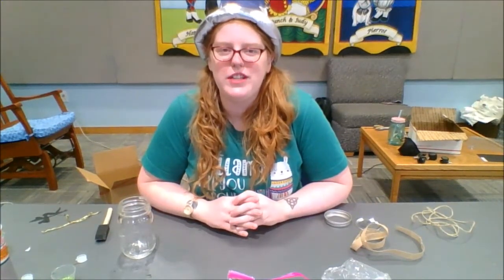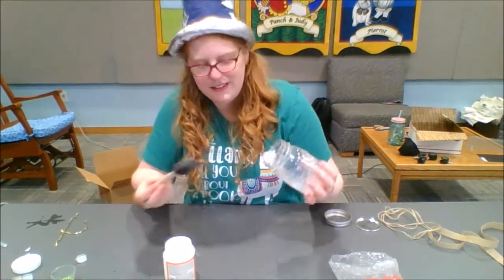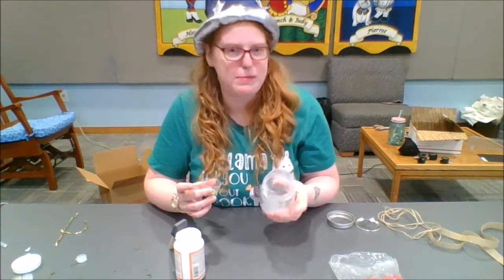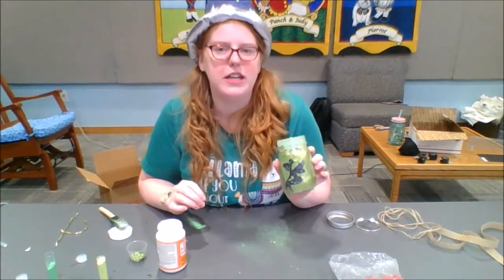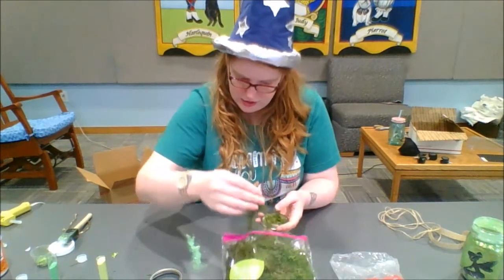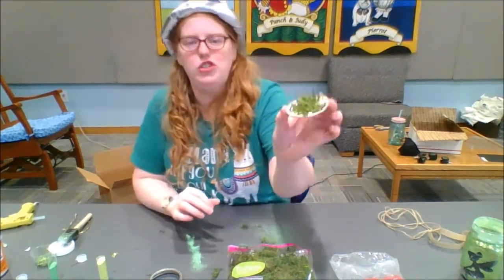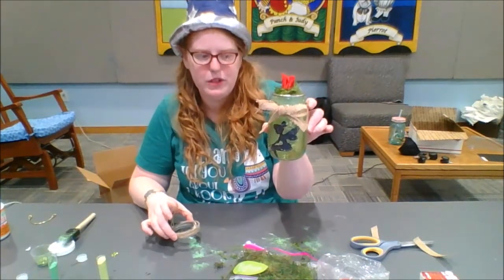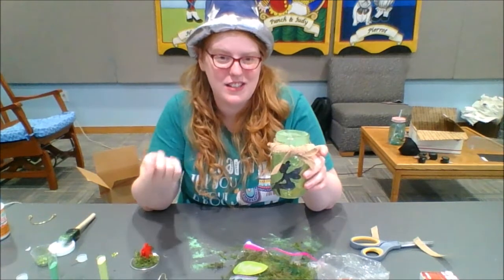Mythical Creature Lantern Tutorial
Join Kirsten as she shows you how to make a lantern using a mason jar and your favorite mythical creature!